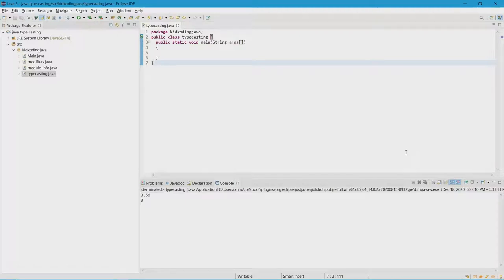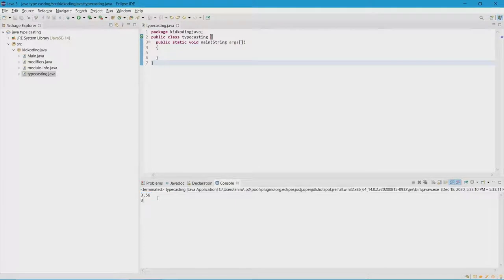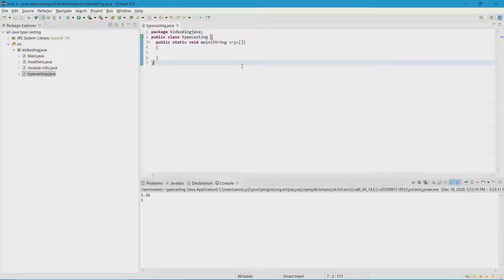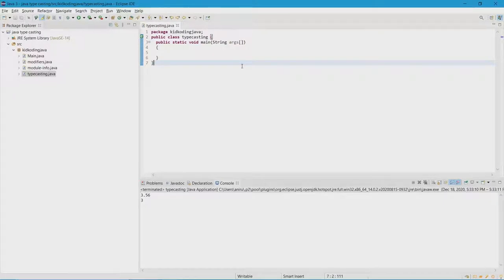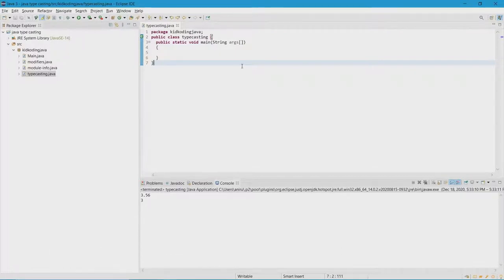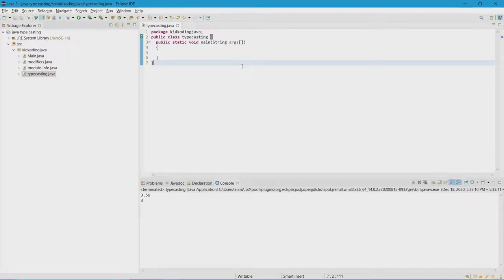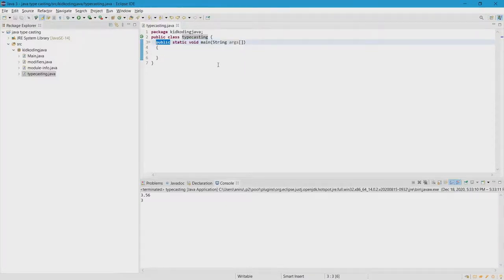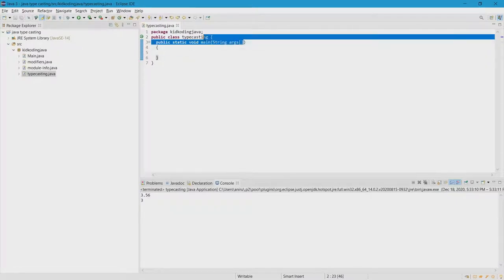Java Type Casting